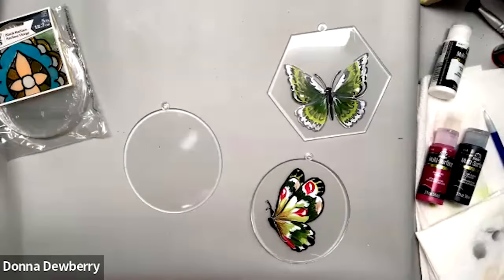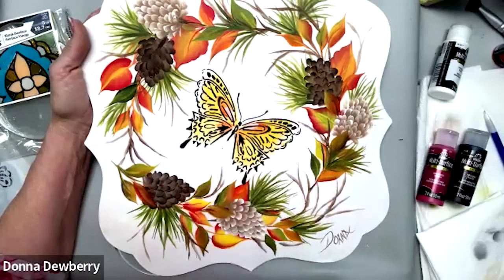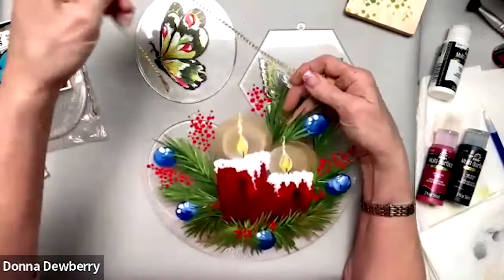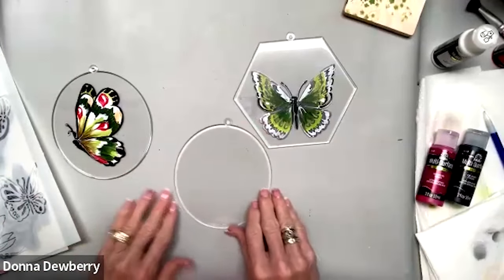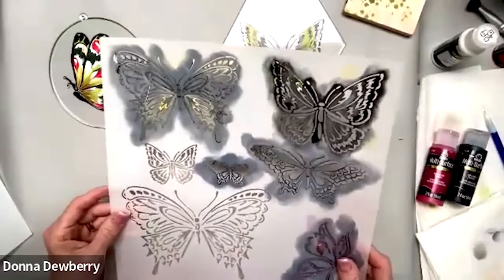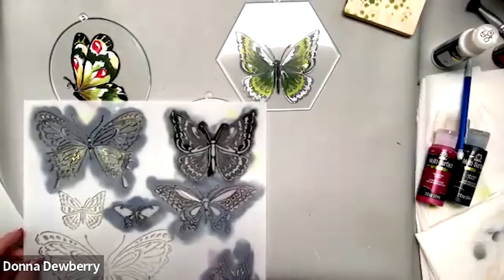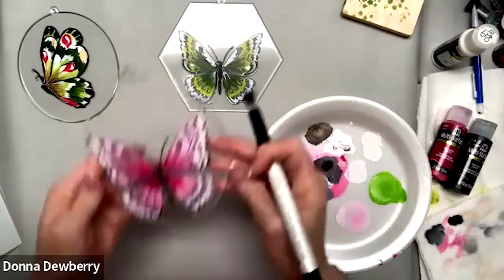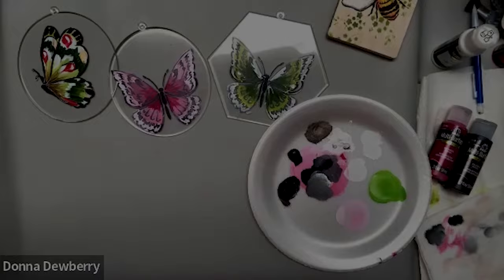Learn to Paint One Stroke - Practice Strokes With Donna: Colorful Butterflies With Stencils | 2023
Learn to Paint with me - Donna Dewberry.  I'm excited to share how to create these beautiful, colorful butterflies using my new stencils for a framework.  You'll get perfectly shaped wings without frustration.